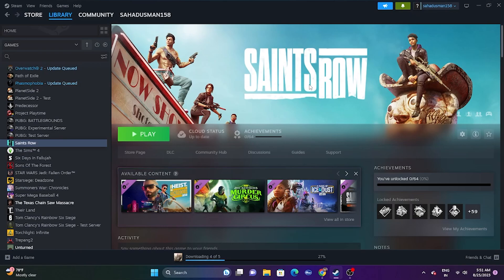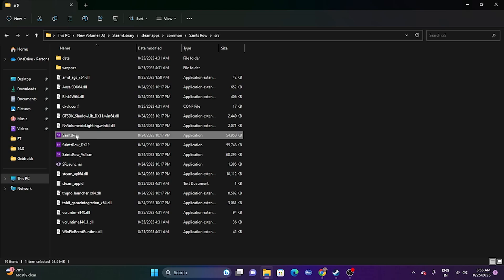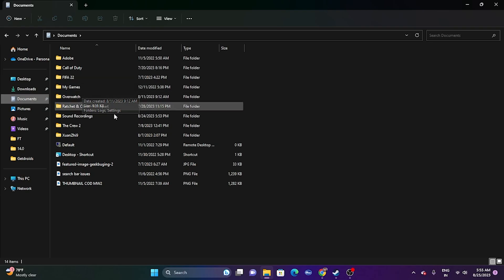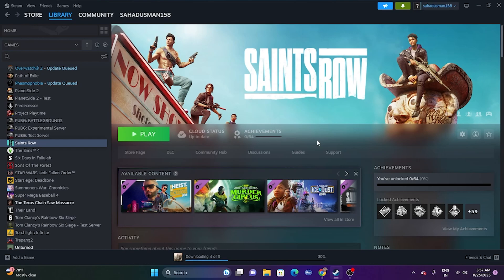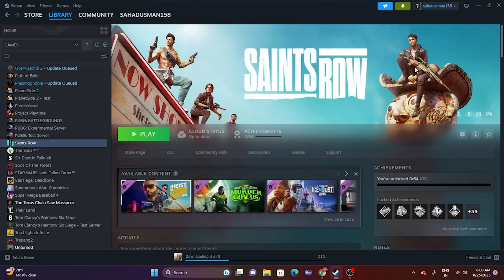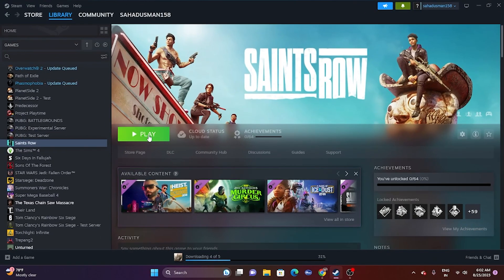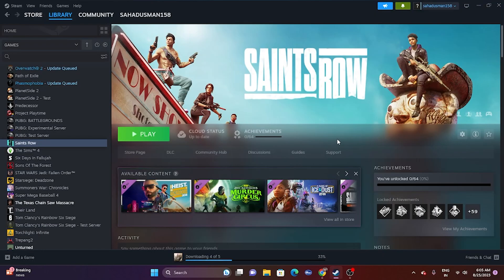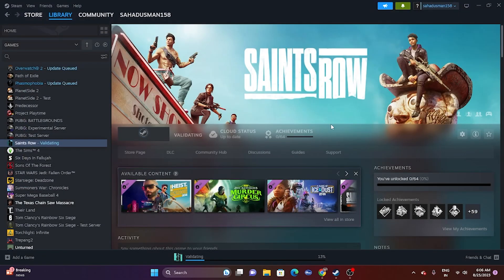How to Fix Saint Row Crashing at Startup or Won't Launch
Deep Silver Volition and THQ have recently launched a new action-adventure open-world shooter single-player as well as a co-op video game called ‘Saints Row‘ that’s doing really well in the market. This series basically follows the ‘Third Street Saints’ which is a fictional street gang story and the game is all set in Santo Ileso, a bloody fictional city of criminals. Meanwhile, some players are facing the Saints Row crashing issue on startup on the PC since its release.
Well, though the title offers a visually stunning gaming experience with smoother graphics rendering and allows players to set up to 2160p UHD/4K resolution for ultimate gaming, it seems that plenty of players are encountering visual glitches, stutters, and massive framerate drops irrespective of PC or console. Whereas the PC version players are finding it really hard to deal with startup crashes or the game not launching issue most of the time.

CHAPTERS IN THIS VIDEO :
0:00-INTRO
0:19-RESTART YOUR PC
1:05-LAUNCH THE GAME FROM INSTALATION FOLDER
1:51-RUN THE GAME AS ADMINISTRATOR
2:19-RUN THE GAME ON COMPATIBILITY MODE
2:55-SET DATE,TIME,REGION CORRECT
3:42-PRESS ALT AND TAB FROM KEYBOARD AND LAUNCH THE GAME
4:19-DELETE THE SAVED GAME FILES
5:05-ALLOW GAME TO WINDOWS SECURITY
6:22-UNPLUG ALL USB DEVICES
7:24-PERFORM CLEANBOOT
8:01-DISABLE STEAM OVERLAY
8:19-TYPE THESE COMMANDS IN LAUNCH OPTIONS
9:05-CLOSE OVERLAY AND OVERCLOCKING APPLICATIONS
10:10-RUN GAME ON DEDICATED GRAPHICS CARD
11:05-INCREASE VRAM
12:20-UPDATE WINDOWS
12:47-UPDATE GRAPHICS CARD
13:33-INSTALL VISUAL C++
14:19-VERIFY GAME FILES
14:57-UNINSTALL AND REINSTALL THE GAME
15:15-CONCLUSION

THIS VIDEO ALSO ANSWER FOLLOWING QUESTION :
How to Fix Saint Row Crashing at Startup
How to Fix Saint Row Won't Launch
How to Fix Saint Row Not Launching